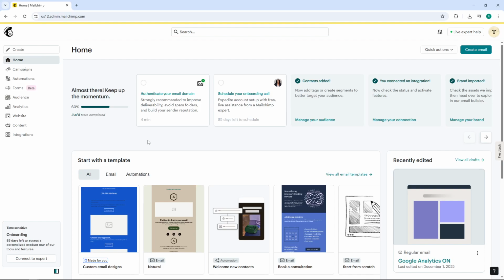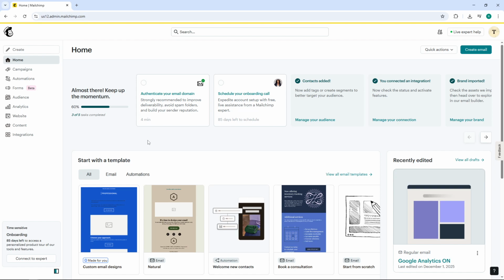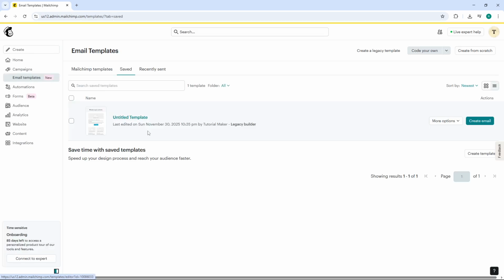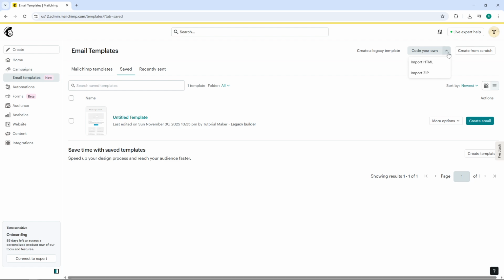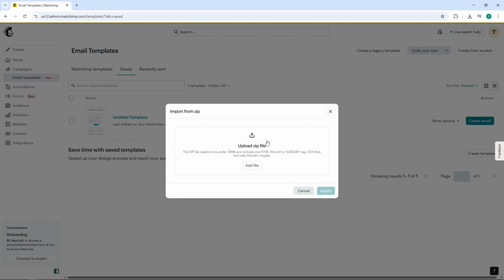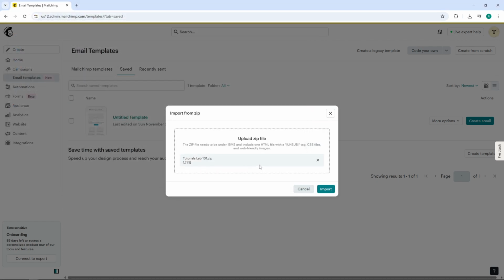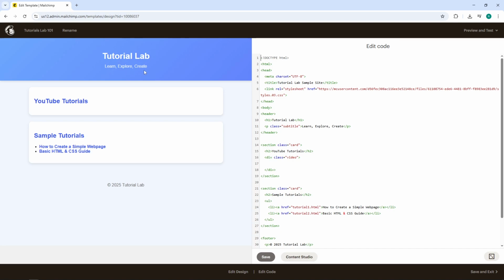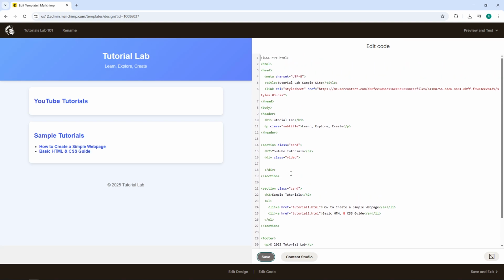How to Import Email Template Into Mailchimp Via ZIP File Format (Tutorial 2026)